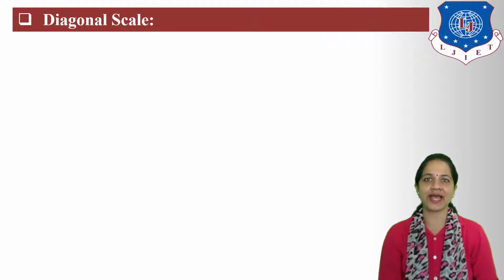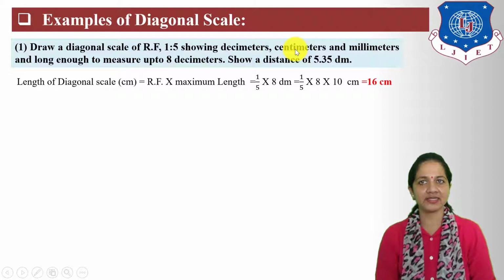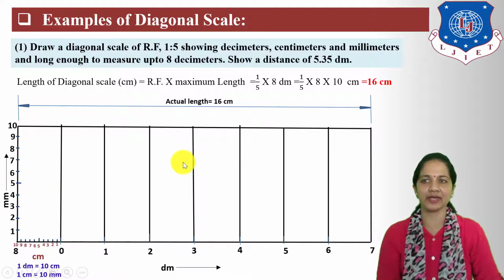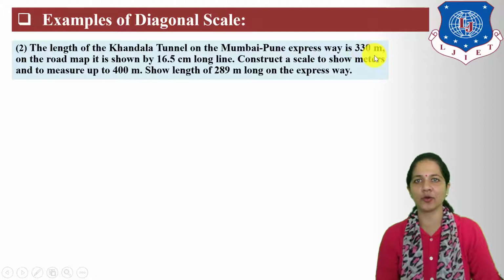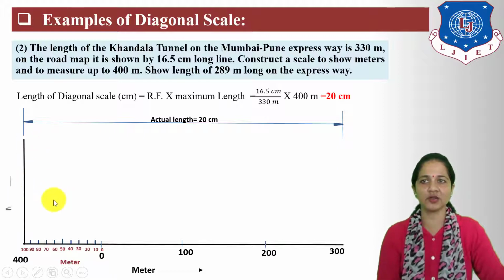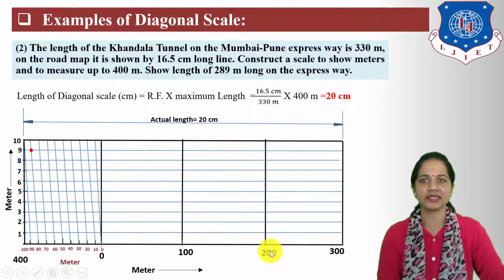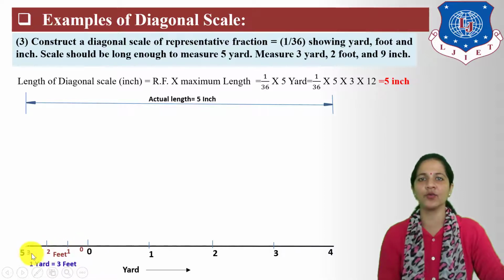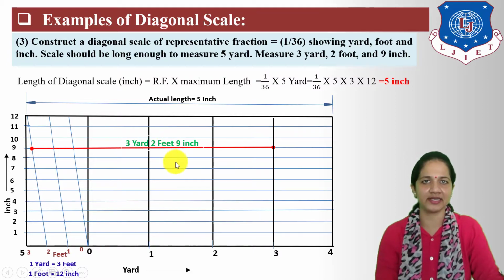Lec-07_Diagonal Scale | Engineering Graphics & Design | First Year Engineering